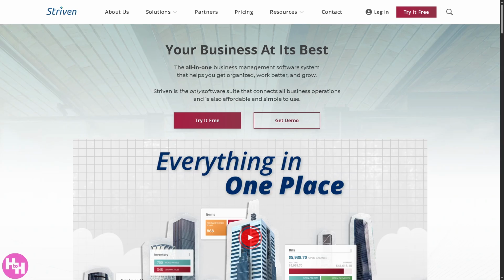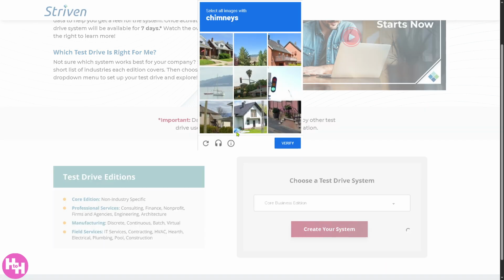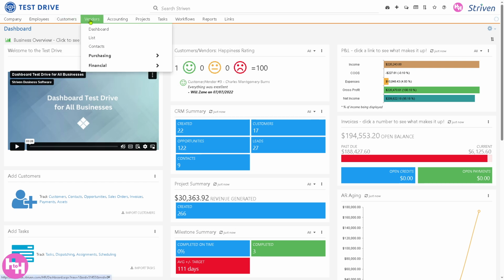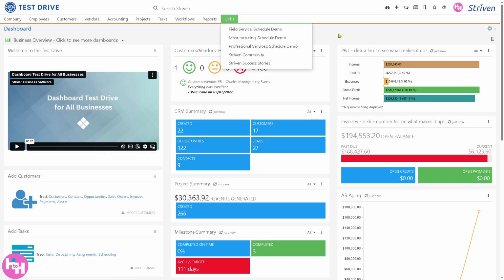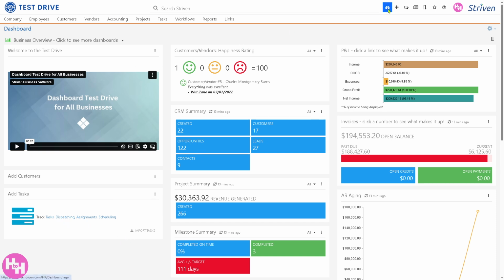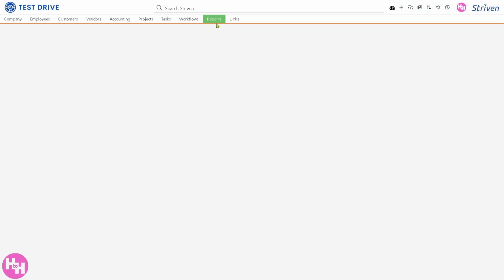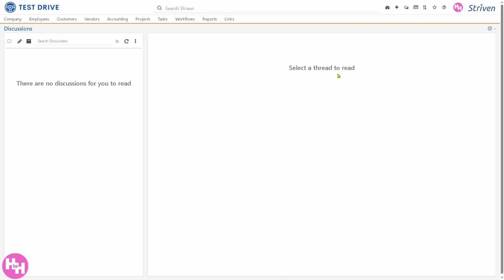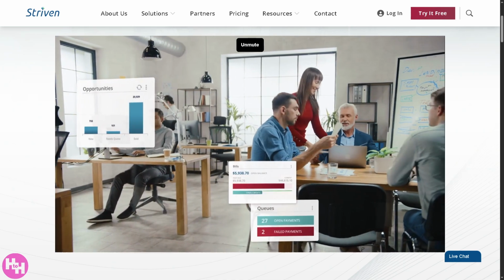Striven Demo | Business Management Software Tutorial for Newbies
In this beginner tutorial and training video, we show you how to install and use Striven CRM software.  We show you how to create an account and get started, how to use all of the core features in this demo, and give quick review of the software.